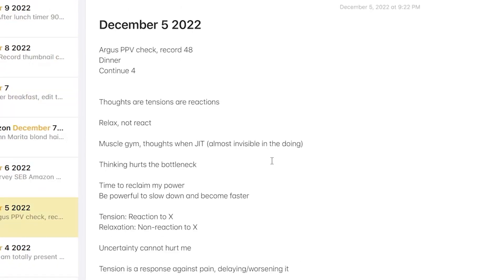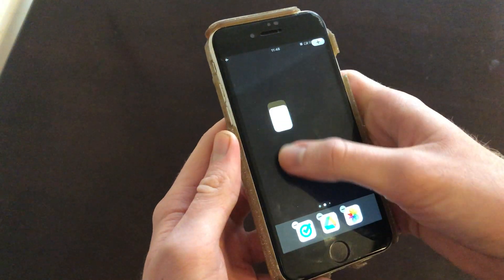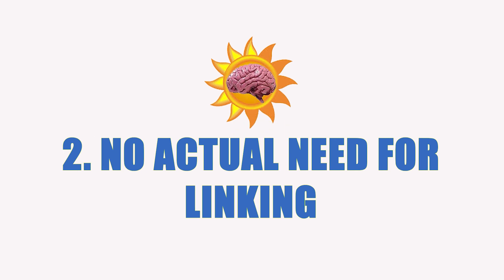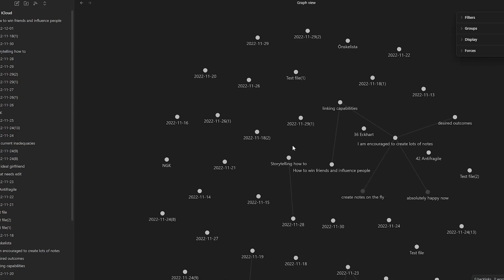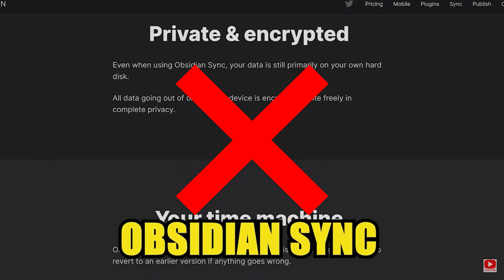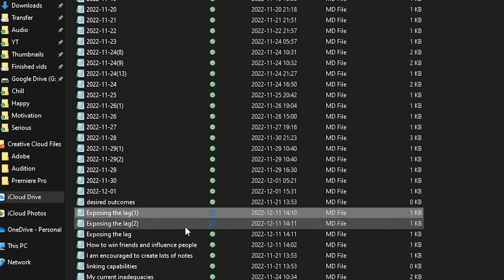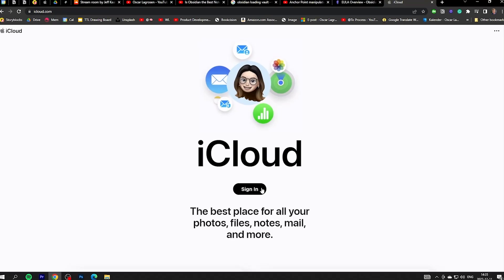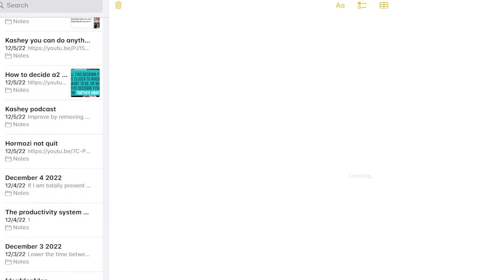Why I SWITCHED from Obsidian to Apple Notes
So you might have noticed in the previous video that Apple Notes popped up a lot, despite me previously saying that Obsidian was the best.

And yes, I’ve switched from Obsidian. In this video, I’ll explain the 5 reasons why so you are more informed if you want to make that switch too.

MY BOOKS:

The Barbell System - Become Hyperproductive and Thrive in an Unpredictable World